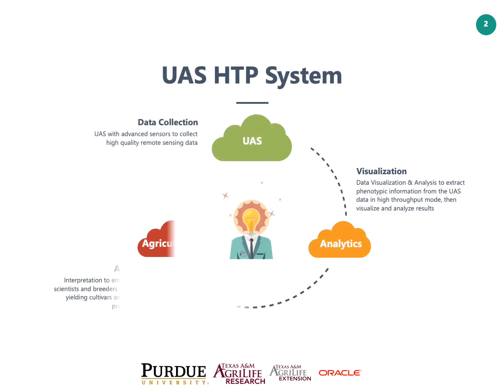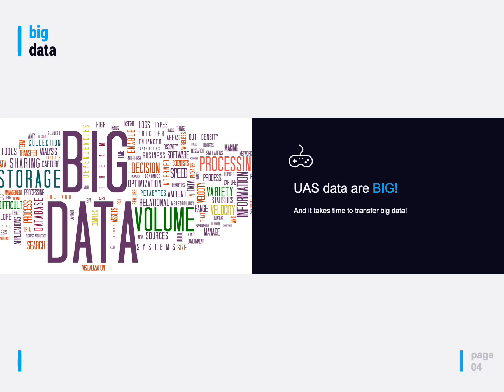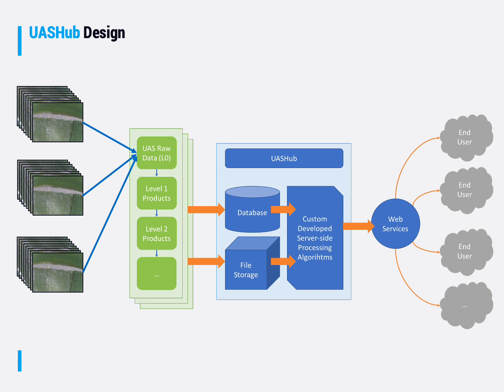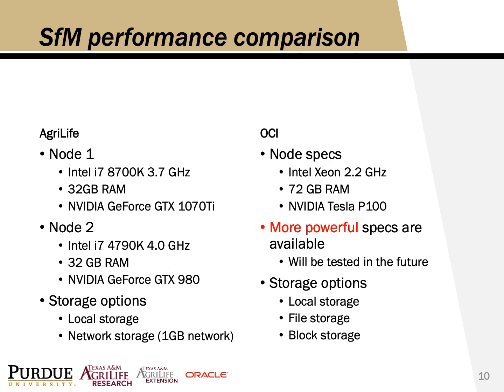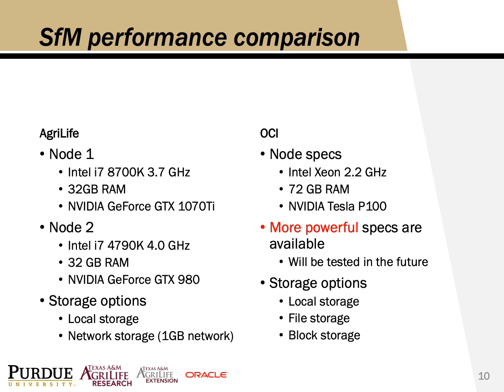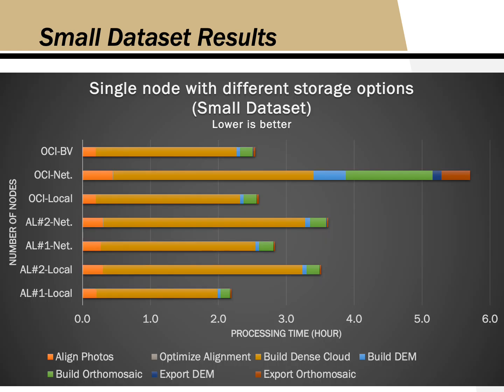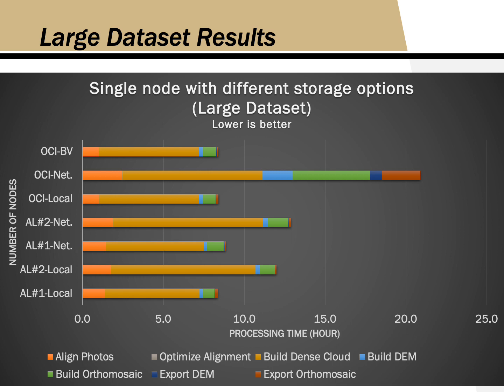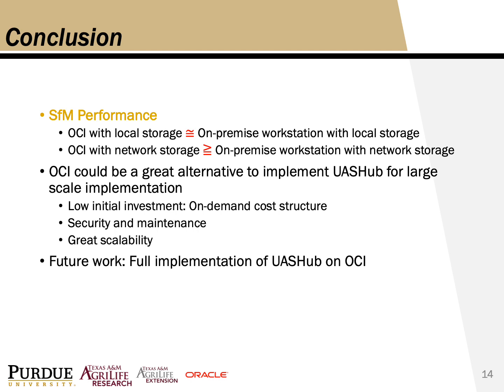UASHub: Build a modern cloud-based data portal for the management of big UAS data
2020 American Society of Agronomy Annual Meeting
Presented by Jinha Jung